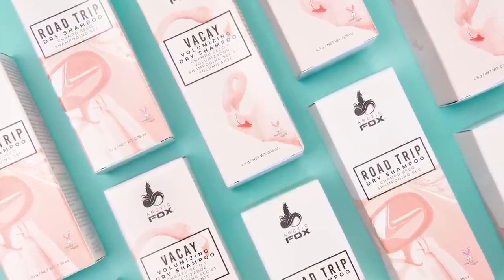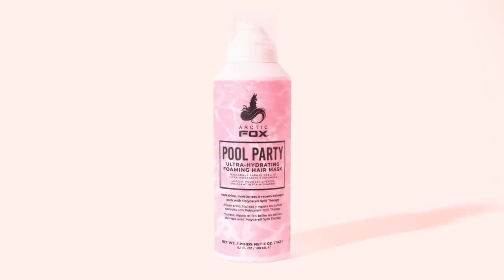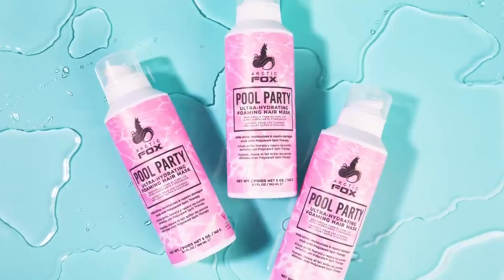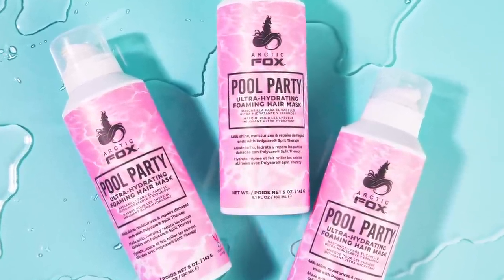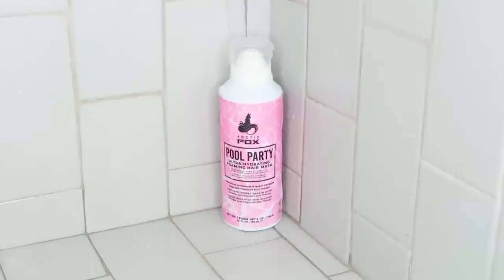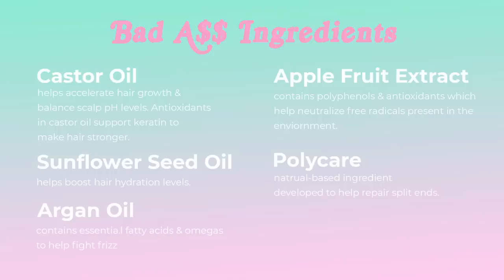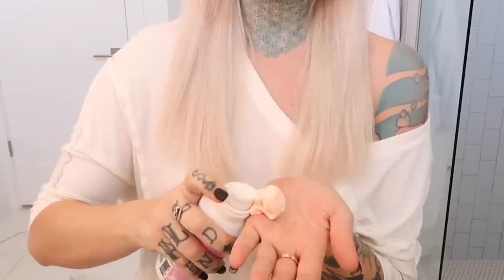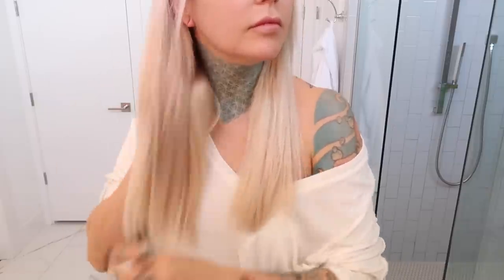POOL PARTY FOAMING HAIR MASK | ARCTIC FOX HAIR COLOR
EEE! I AM SO EXCITED TO ANNOUNCE THE LAUNCH OF OUR VERY FIRST HAIR MASK, POOL PARTY!!!